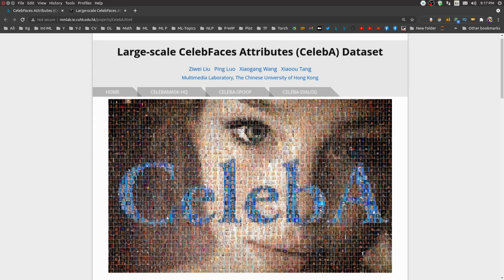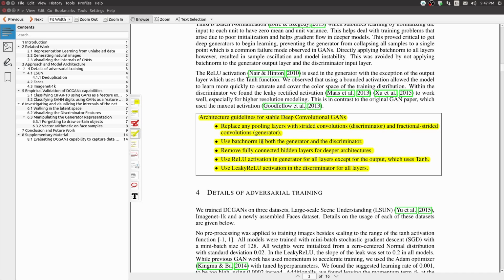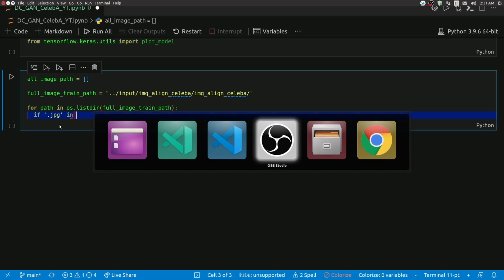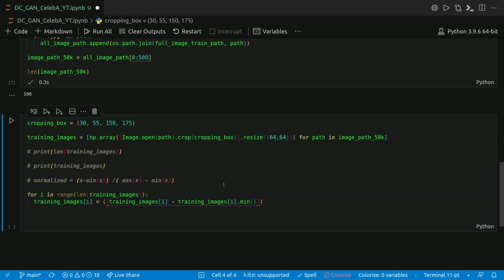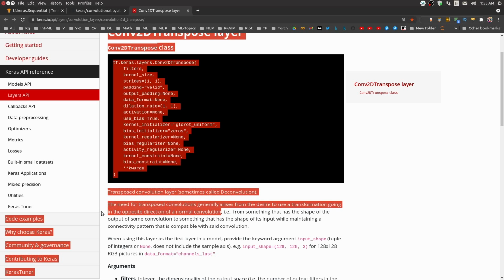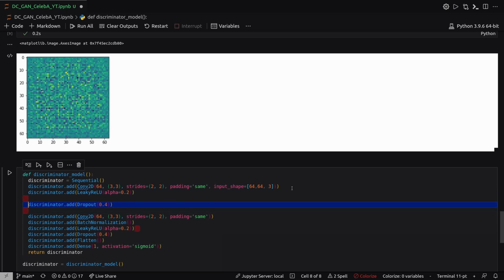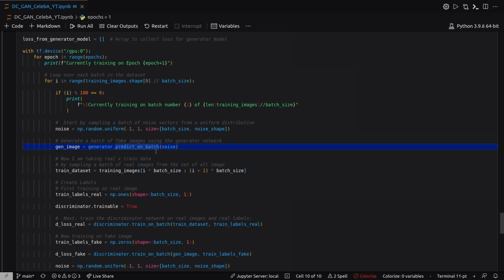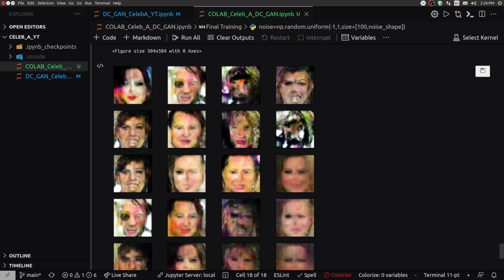16-DCGAN from Scratch with Tensorflow - Create Fake Images from CELEB-A Dataset | Deep Learning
Deep Convolutional GANs (DCGANs) introduced convolutions to the generator and discriminator networks. In this video, I am implementing Deep Convolutional GANs (DCGANs) from scratch to create Fake Images.

👉 Link to PART-2 - Video Explaining in detail the Generator Function and its filter_size, input_shape of DCGAN

@0:00 Intro
@2:20 Fundamentals of GAN
@4:50 Normal Neural Network vs Convolutional Neural Network
@6:32 DCGAN - Deep Convolutional GANs Architecture
@10:00 Deep Convolutional GANs Original Paper Reading
@13:55 Start of Coding from scratch of Deep Convolutional GANs - Get Data in Google Colab
@18:14 Preprocessing and getting CELEB-A dataset ready for DCGAN training
@35:41 Generator Network of DCGAN (Deep Convolutional GANs) - Coding from Scratch
@38:37 What is Transpose of a CNN or Conv2DTranspose Function of Keras
@42:23 Conv2DTranspose of Keras - Explanations of Function Arguments
@49:29 Discriminator Network of DCGAN (Deep Convolutional GANs ) - Coding from Scratch
@52:22 Why setting discriminator.trainable to False during model compilation of  Deep Convolutional GANs
@53:27 Overall architecture or Framework of DCGAN (Deep Convolutional GANs ) Training
@55:32 Final Training Code of  DCGAN (Deep Convolutional GANs ) for CELEB-A dataset

Here is the summary of DCGAN:
- Replace all max pooling with convolutional stride
- Use transposed convolution for upsampling.
- Eliminate fully connected layers.
- Use Batch normalization except the output layer for the generator and the input layer of the discriminator.
- Use ReLU in the generator except for the output which uses tanh.
- Use LeakyReLU in the discriminator.

7.5 Hours of Course - 6 different GAN Architecture implementations from scratch with PyTorch